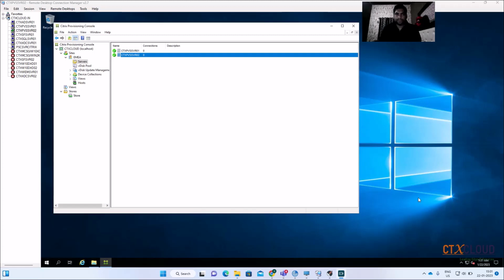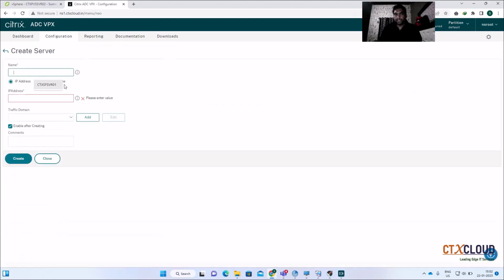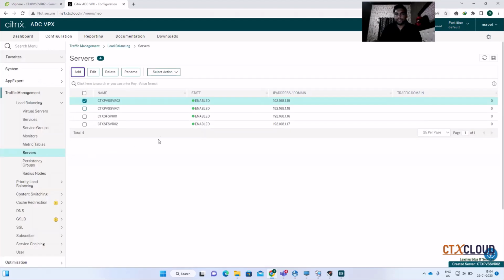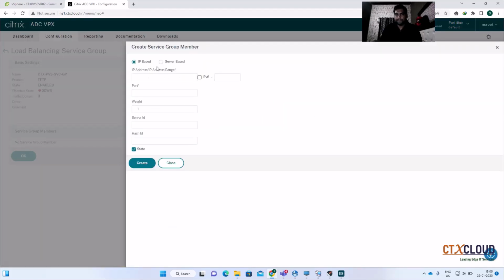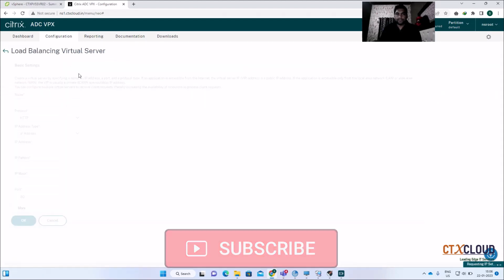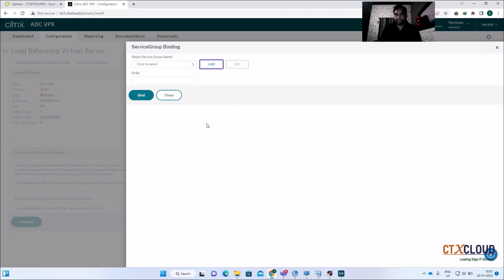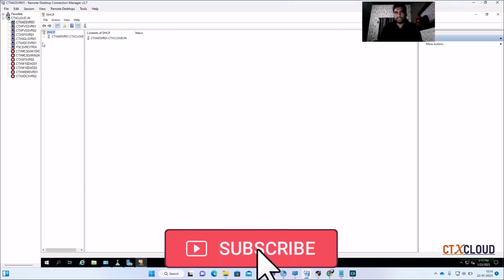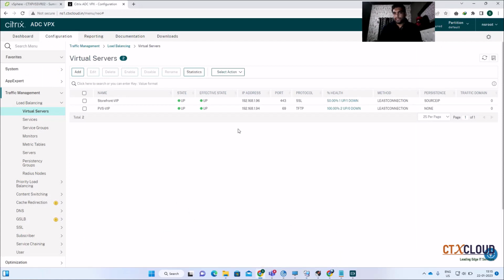17. Citrix training load balancing PVS server over NetScaler ( English )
17 Citrix training load balancing PVS server over NetScaler

1.VMWare Horizon
2.Citrix Cloud (DaaS)
3.VMWare Administrator 6.7

how to install citrix director 1912 LTSR

or